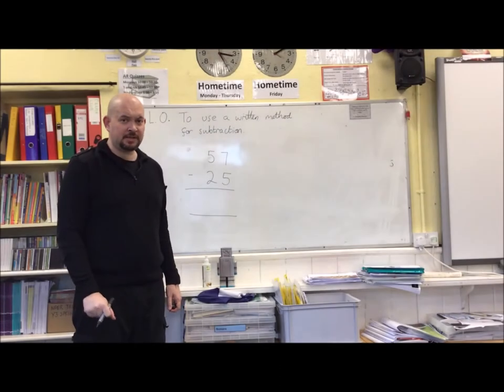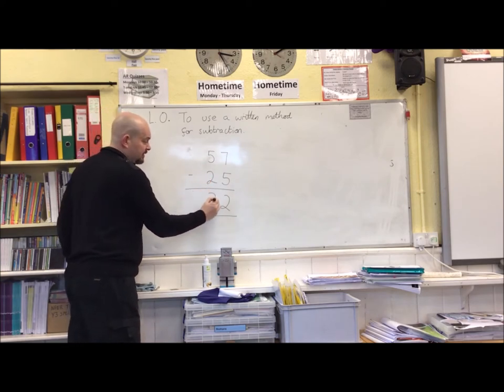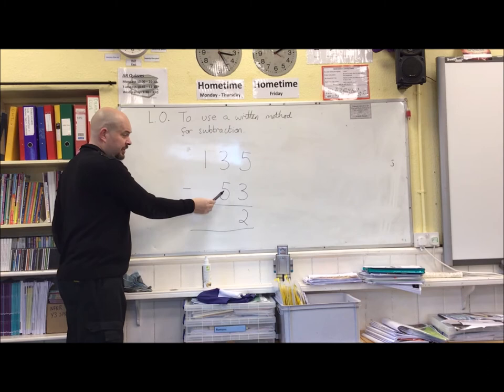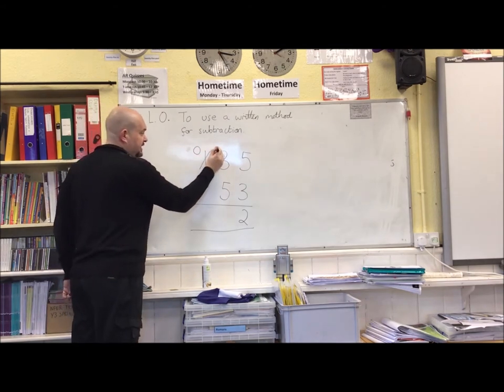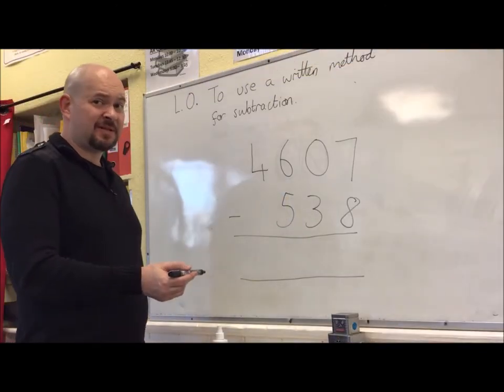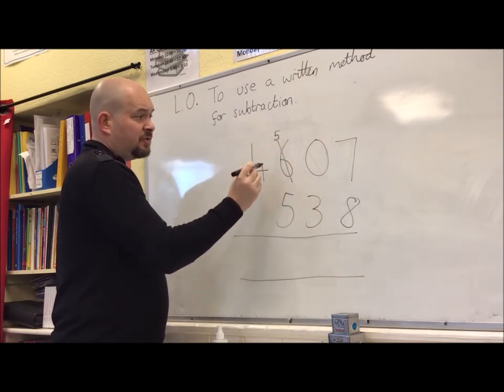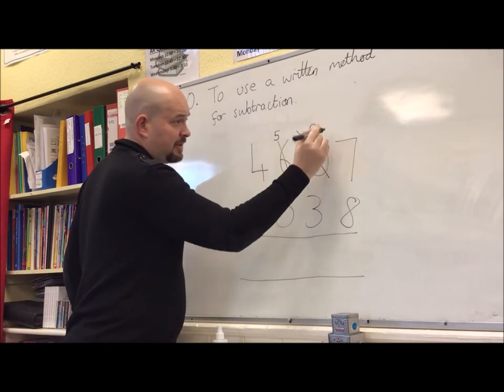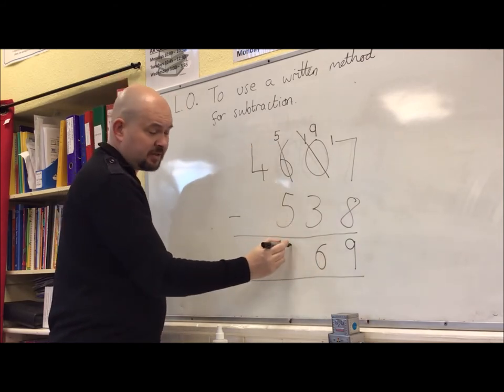How to do written subtraction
Column (borrowing) subtraction for numbers up to 4 digits.

Recorded for Oystercatchers class (Year 3) at Starcross Primary School during the Covid-19 school closures in February 2021